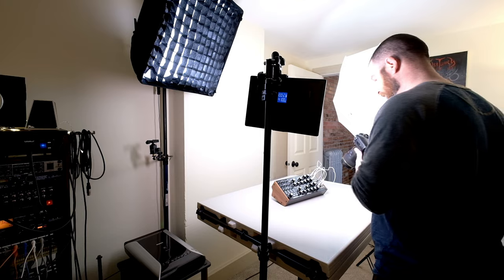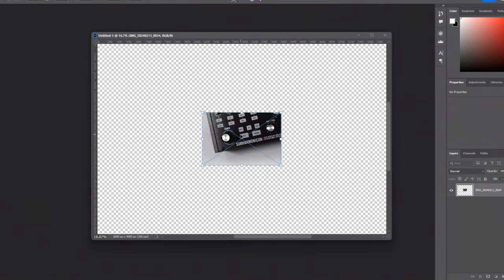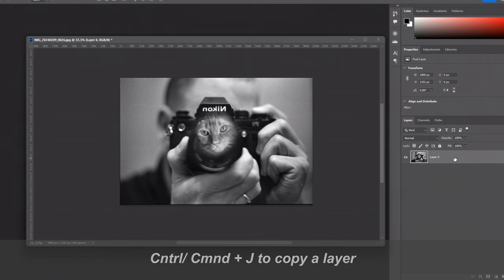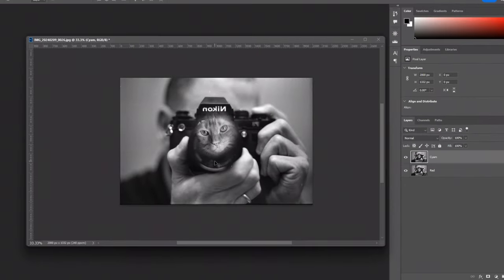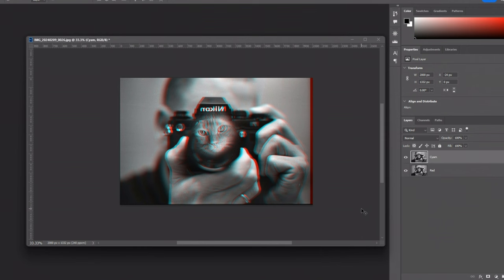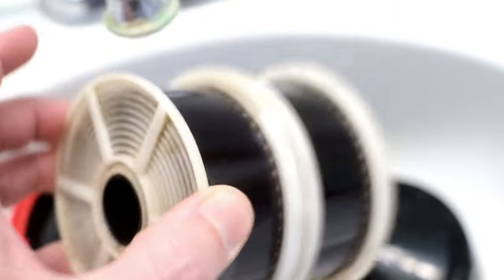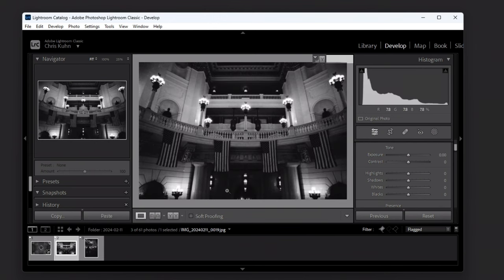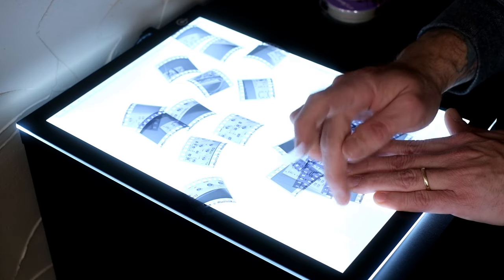Making Weird Stuff with Black and White Film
In this video, I yap about a couple different techniques I tried while pushing Ilford HP5 to 3200.

I show how you can create 3D images from black and white film using anaglyphs and how to create and combine joiner photos.

Chapters:
0:00 - Intro
0:34 - Images
0:56 - How do you make a joiner photo?
1:33 - Combining your scans in Photoshop
2:03 - What is an anaglyph?
2:15 - How do you make an anagyph?
3:33 - Pushing Ilford HP5 to ISO 3200
5:27 - Joiner collage using film negatives
6:25 - Creating a new genre: Cringecore Background Music

Sharing the video (IT’S FREE!)

My Art

110 Stuff:
Lomography Color Tiger 110 Film (3 Pack)
Lomography Color Tiger 110 Film (1 Pack)
Lomography Orca Black and White 110 Film (1 Pack)
Lomography Lobster Redscale 110 Film (1 Pack)
Lomography Digitaliza 110 Scanning Mask

Polaroid Stuff:
Polaroid One Step Plus Camera
Polaroid i-Type Color Film (16 Photos)
Polaroid 600 Color Film (16 Photos)
Polaroid 600 Black and White Film (8 Photos)

Development info for Ilford HP5 400 at 3200 in D76 Stock step-by-step instructions:

Ilford HP5 400 rated at 3200 iso (35mm or 120)
Kodak D76 Powder Developer (Stock Mix)
Photographers Formulary fixer
Developed in Patterson-style tank

1. Pre-soak film in 75°F water
2. Pour in full strength (stock) ratio of Kodak D76 at 75°F
3. Total development time 19min
4. Agitate for 10 secs every minute
5. Pour out developer
6. Water stop at 75° for 1 minute, agitating constantly
7. Pour in fixer- total fix time 5 minutes
8. Agitate fixer for 30 secs each minute
9. Pour fixer back into storage bottle
10. Wash for 8 minutes, (running water) any temp is fine
11. Rinse with distilled water and Kodak Photoflo 1 min
12. Hang dry